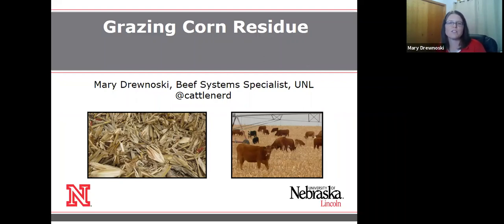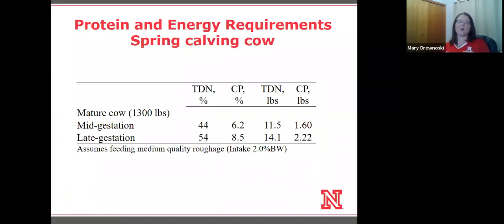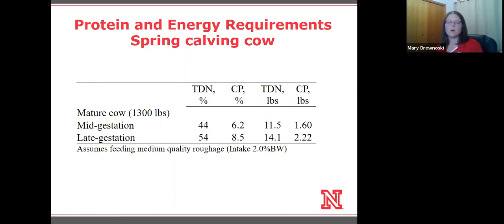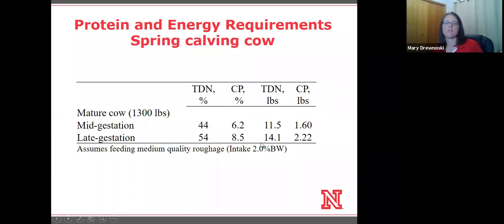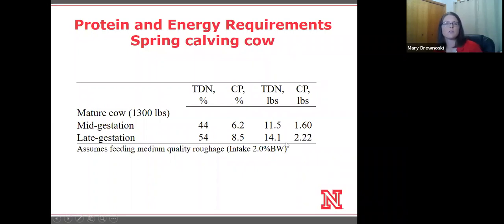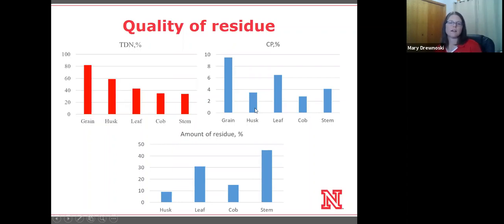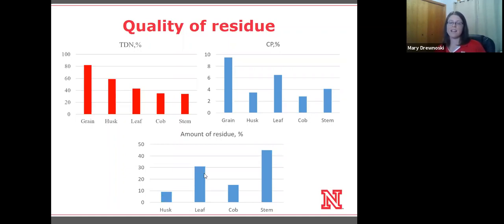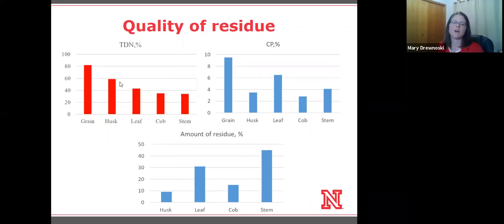Grazing Corn Residue with Cattle: common nutrition questions answered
Dr. Mary Drewnoski answers three common questions about grazing corn residue: How long can they graze? When is it time to move? Do they need supplement?

23:10 Supplementing growing calves on corn residue

Looking for more info on grazing corn residue?

Want to find corn fields available for grazing in your area? check out the Crop Residue Exchange